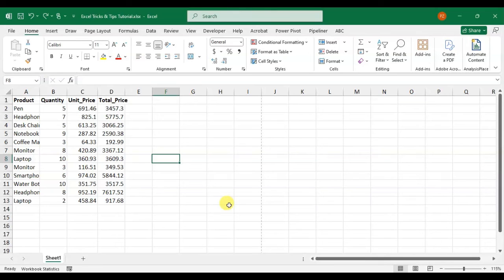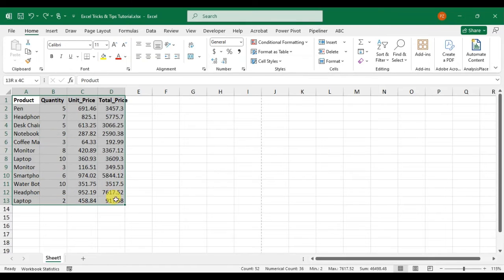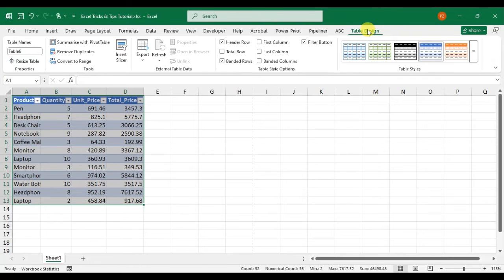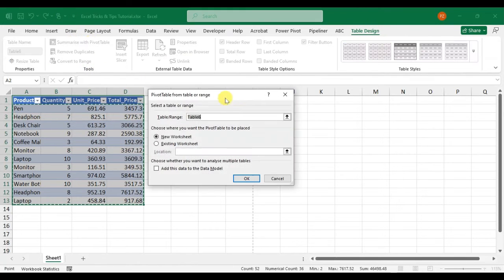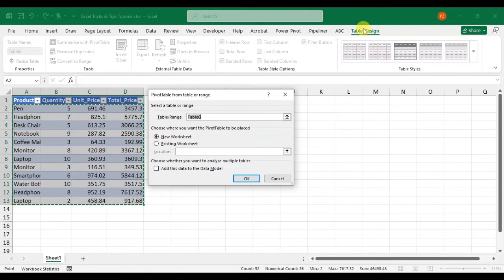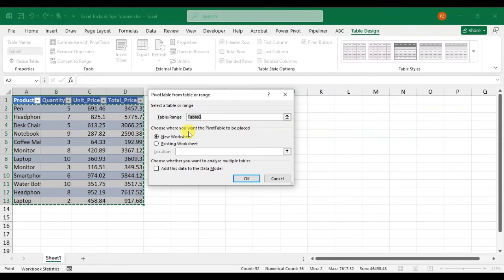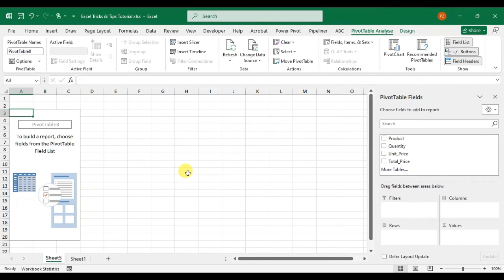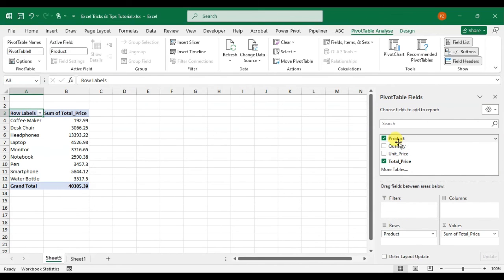Pivot Table From Table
How to create pivot table from table in excel. So let's start this excel and here you can see I have data. So first convert your data into table. Simply select the entire data. You just drag with the mouse and select your entire data. Then press the control t and here you can see the small dialog box is open create table. Then click on okay and your data is converted into table. Okay